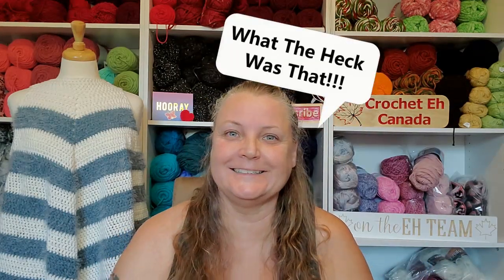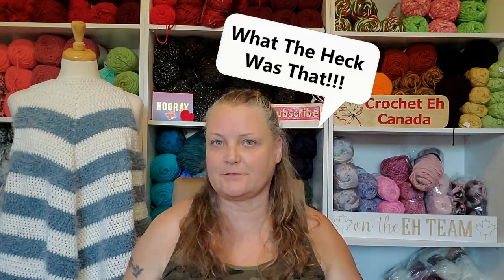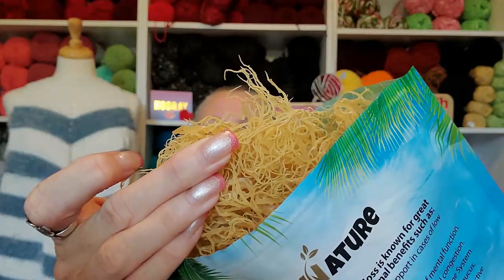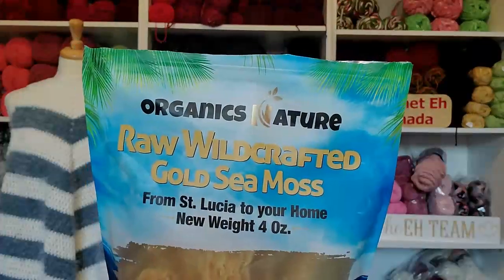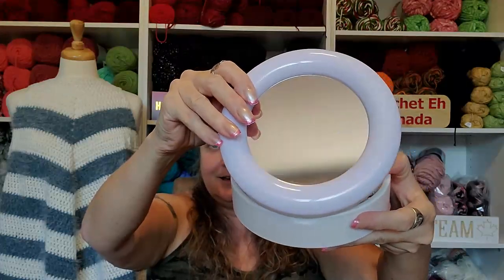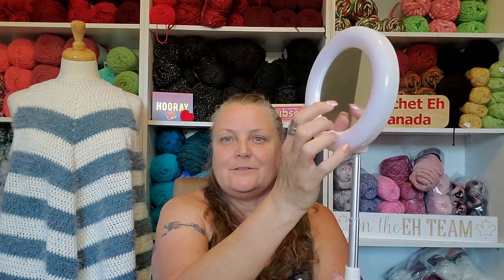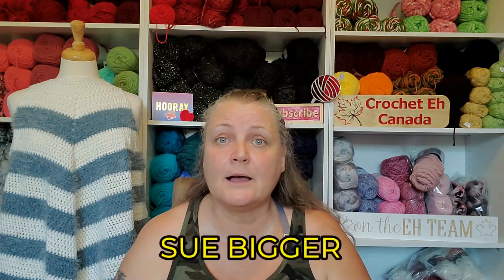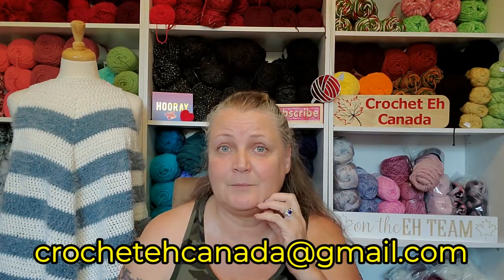Vlog 157~A Little Something About Nothing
Sandy Clark
                                           Nanaimo, BC
                                              V9R 6X6